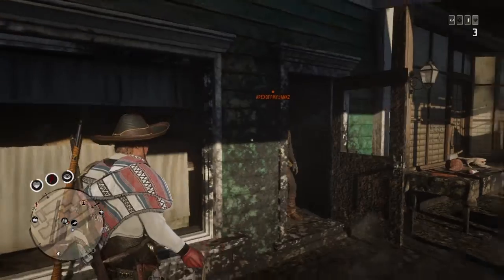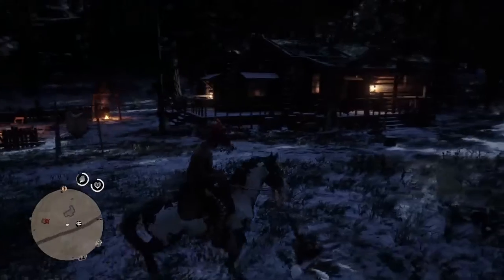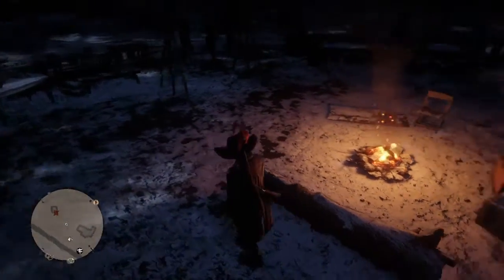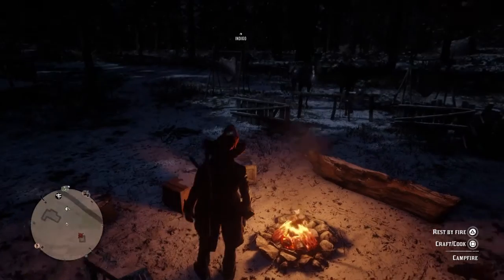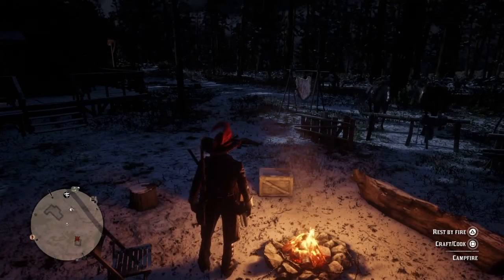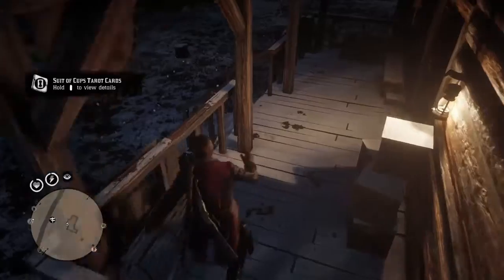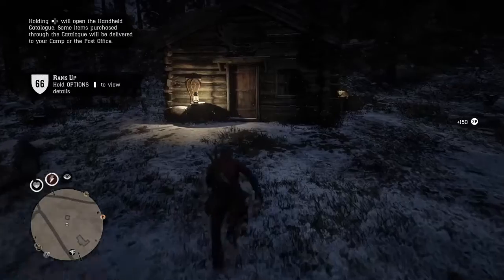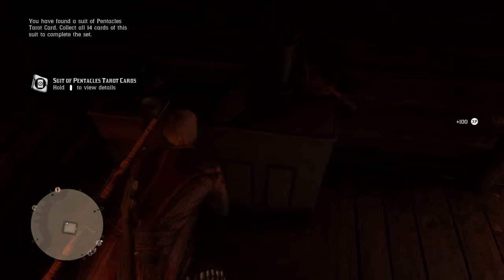Glitch! NO CAP!